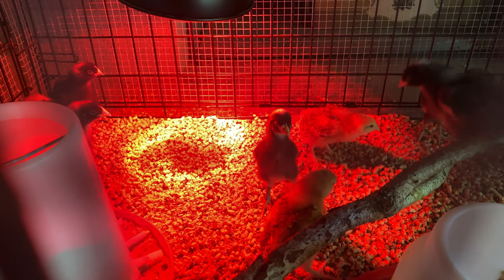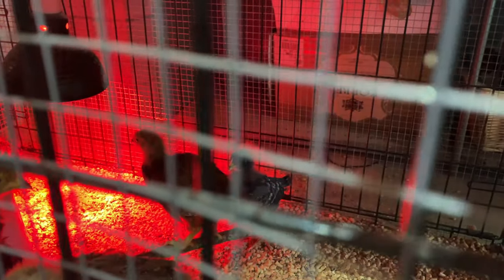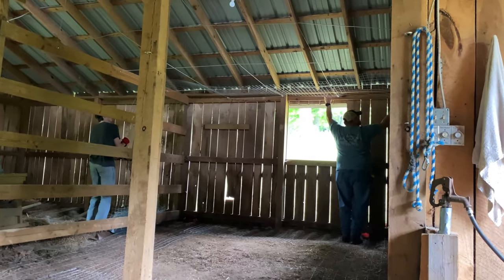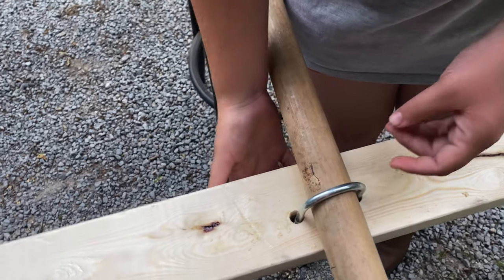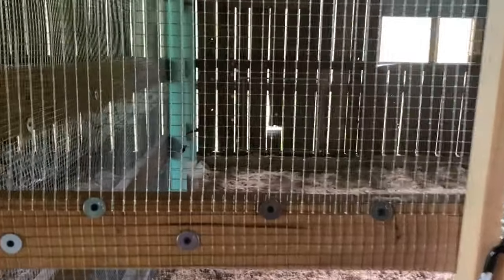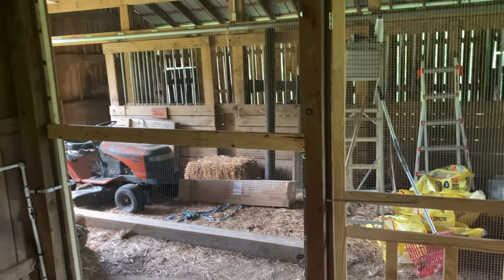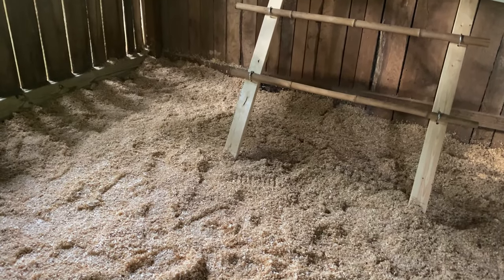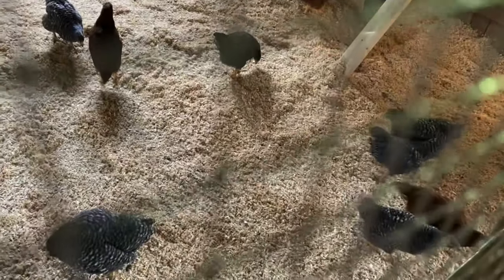Farm Life: Episode 8-Building a Chicken Coop in a Barn Stall-Moving the Chickies to the Barn! 🐥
Farm Life:  Episode 8-Building a Chicken Coop in a Barn Stall-Moving the Chickies to the Barn! 🐥  Our chickens are about six weeks old in this video.  They outgrew their brooder, and they love their new barn stall.  Come along as we show you our design of a barn stall chicken coop and all of the supplies and engineering we did to make it happen.